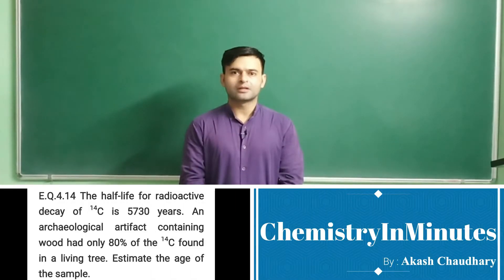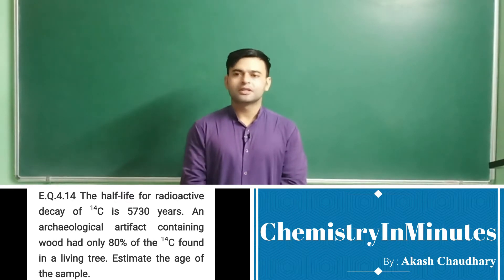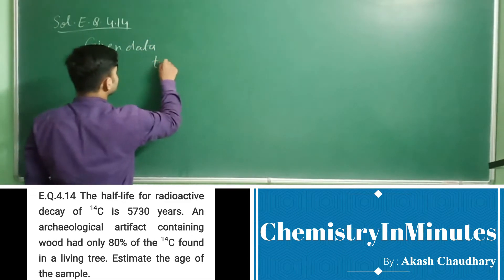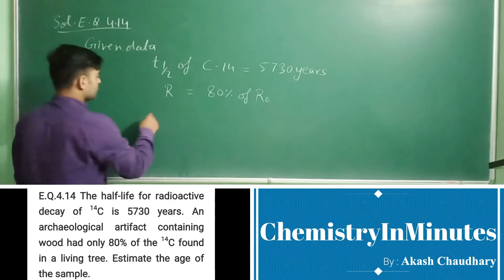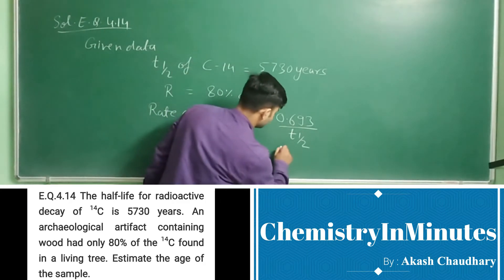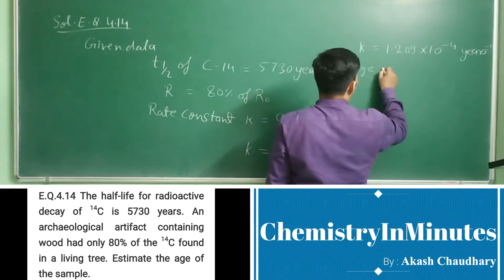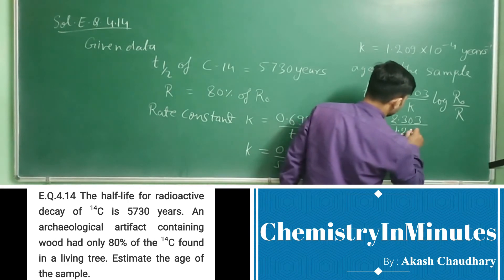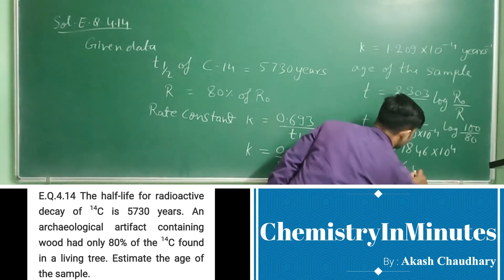CHEMICAL KINETICS | Exercise Questions 3.14 | CLASS 12 CHEMISTRY | NCERT CHAPTER 3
The half-life for radioactive decay of 14C is 5730 years. An archaeological artifact containing wood had only 80% of the 14C found in a living tree. Estimate the age of the sample.